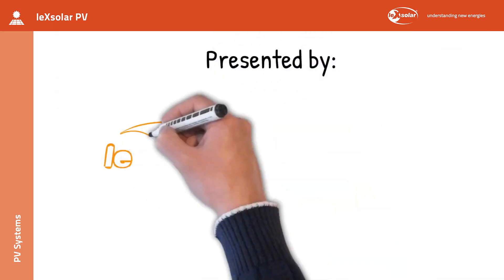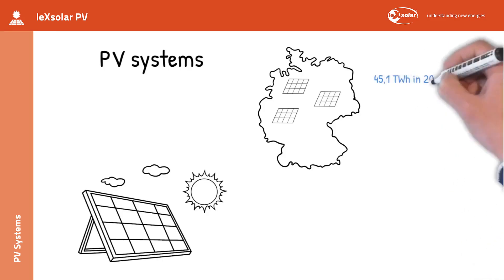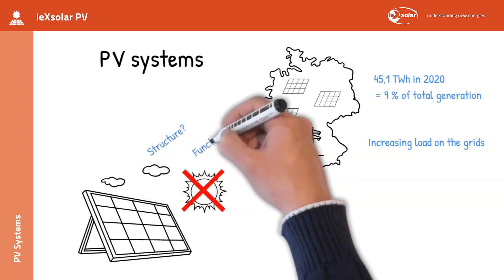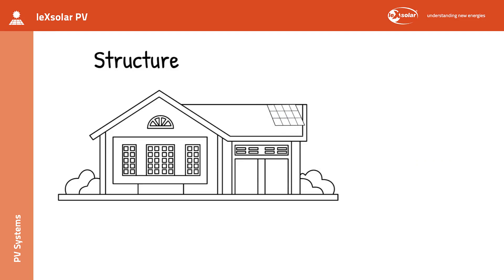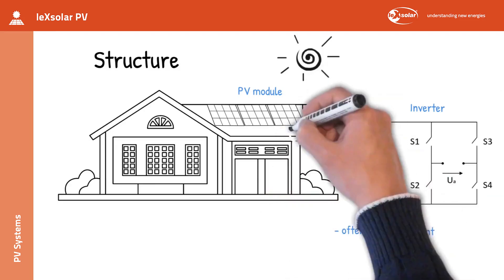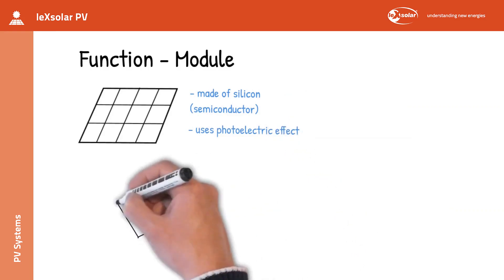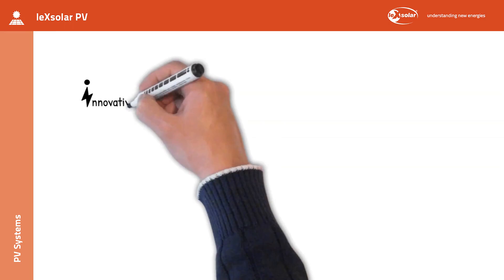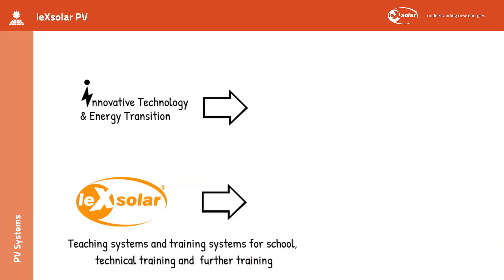認識太陽能發電原理：從光電效應到實驗應用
☀️ 想知道太陽能是如何轉換成電力的嗎？
從愛因斯坦提出的 光電效應 出發，本影片帶您深入了解 太陽能元件的構造與運作原理，讓學生輕鬆掌握 太陽能發電的科學原理。

🎓 教學推薦：搭配 leXsolar太陽能發電實驗組，學生可以親手操作，實際觀察光能轉電能的過程，體驗 綠色能源科學實驗